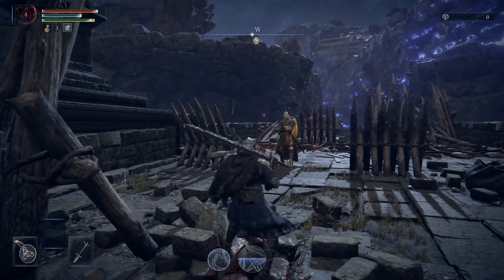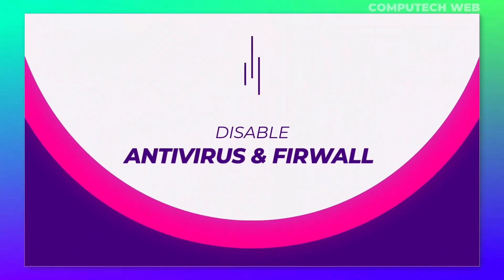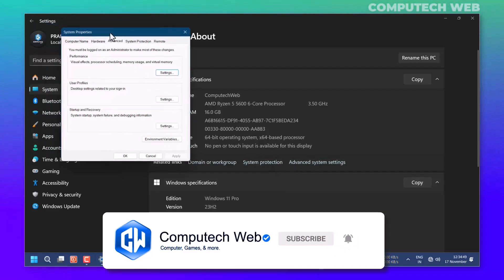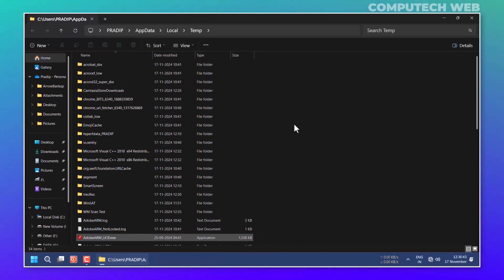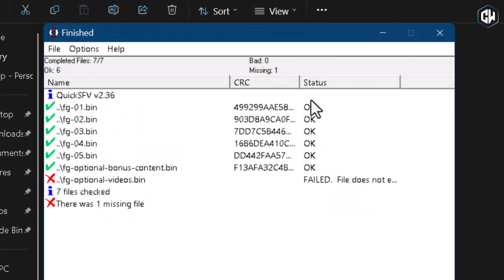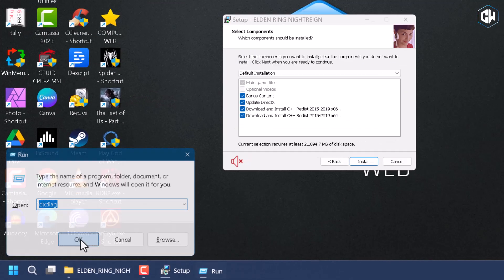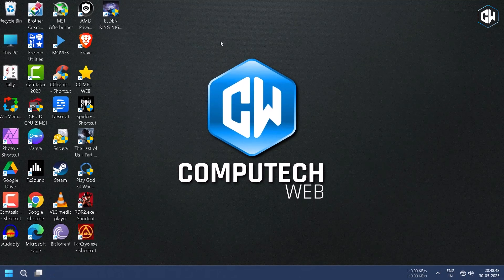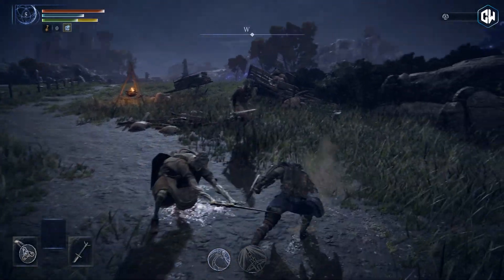How to Install ELDEN RING NIGHTREIGN on PC.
Welcome to the complete step-by-step installation guide for ELDEN RING: NIGHTREIGN on PC! In this video, I’ll show you how to extract, install, and launch the game successfully without any errors.

📌 Whether you’re a beginner or already experienced with game installs, just follow the instructions carefully to get the game up and running smoothly.

✅ What’s covered in the video:

Full Installation Process

Fixing common errors (if any)

Game launching & gameplay test

Tips for smoother performance

💡 Make sure to watch the video till the end for all important steps.

💬 Have any questions? Drop them in the comments below!